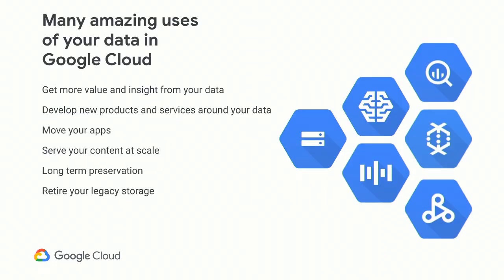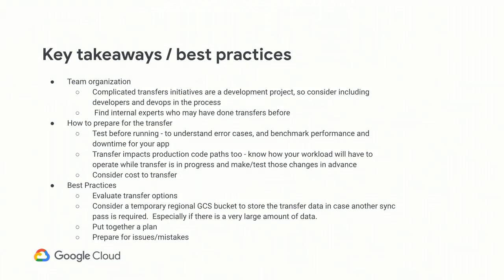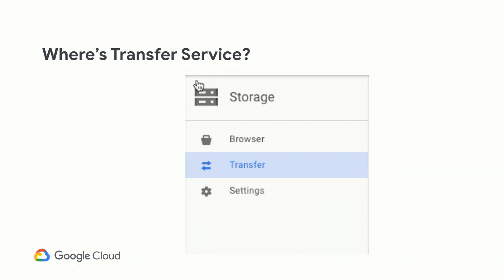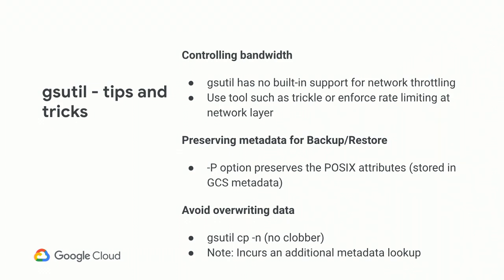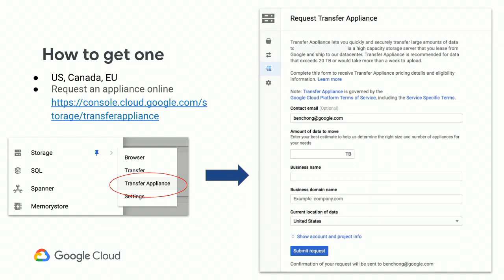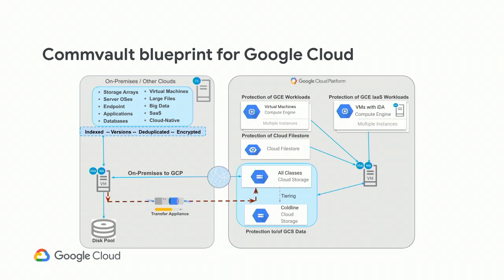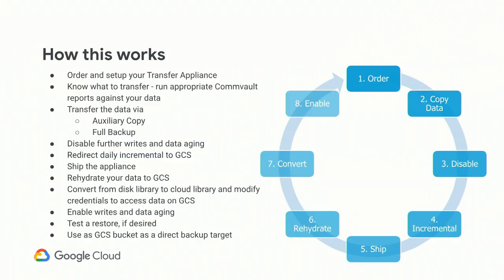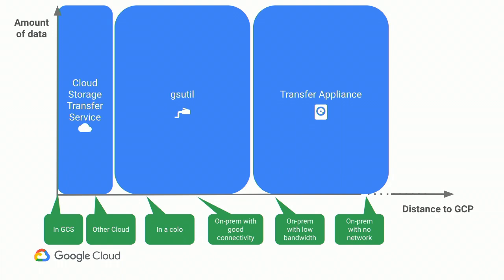Data Gravity Is Lighter Than You Think (Cloud Next '19)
You can extract value from your data using GCP services like ML and data analytics. If your data is currently stored outside of Google Cloud, you can bring in your data using a variety of inexpensive, easy-to-use solutions. In this session, we will walk you through the options and show you how to use them through demos.

Speaker(s): Ashwinder Ahluwalia, Benedict Chong, Scott Farrell, Deepak Verma

Session ID: STO100
product: Cloud - General; fullname: Ashwinder Ahluwalia, Benedict Chong, Scott Farrell, Deepak Verma; event: Google Cloud Next 2019;